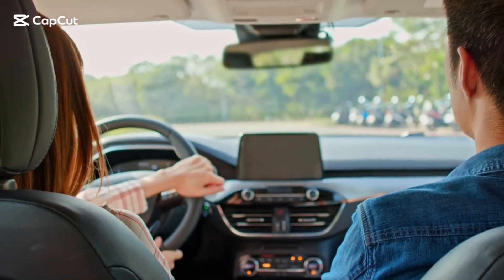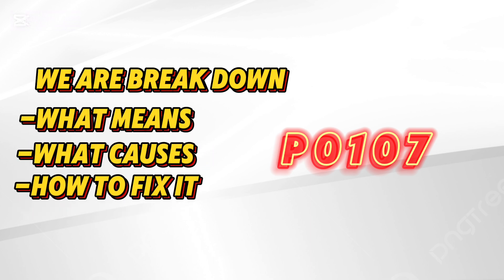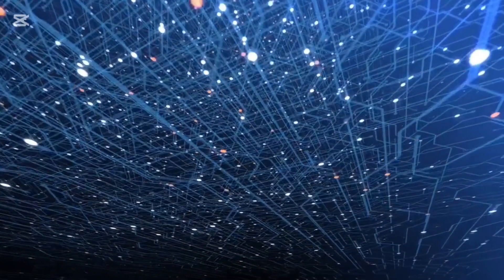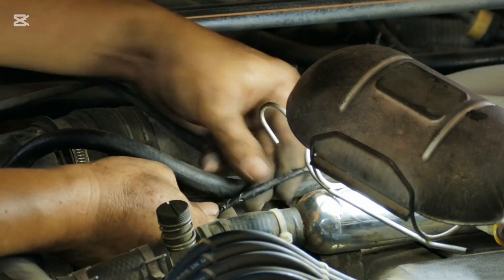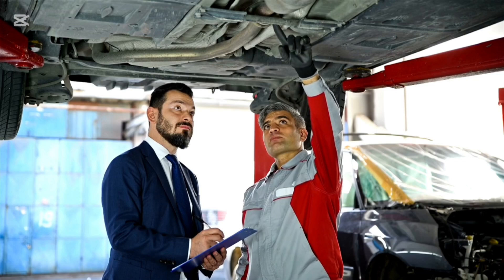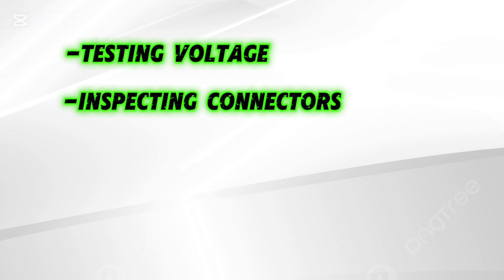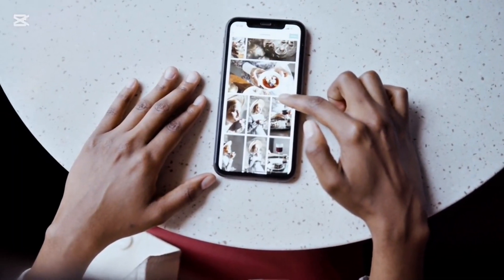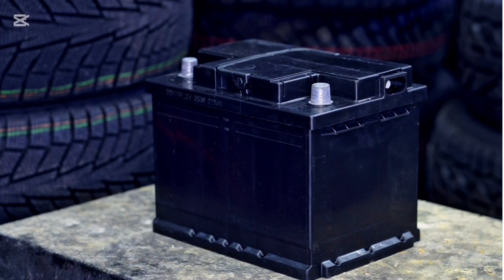P0107 CODE FIX: Manifold Absolute Pressure Sensor Circuit Low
🚗 P0107 CODE FIX: Manifold Absolute Pressure Sensor Circuit Low 🔧 Got a P0107 trouble code flashing on your dash? 🤯 It means there's an issue with the Manifold Absolute Pressure (MAP) Sensor Circuit, which can cause poor engine performance, rough idling, and even stalling. But don’t worry—I’ve got you covered! 🔎

Manifold Absolute Pressure Sensor Circuit Low
MAP Sensor Troubleshooting
Check Engine Light Diagnosis
Automotive Repair Guide
Vehicle Diagnostics
Engine Hesitation Solutions
Poor Fuel Efficiency Fix
MAP Sensor Replacement
Engine Stalling Causes